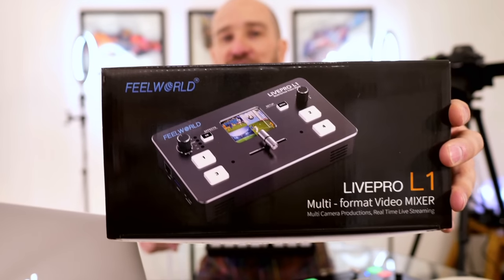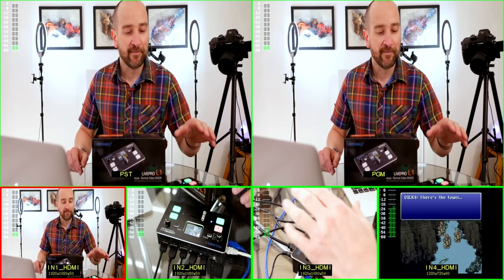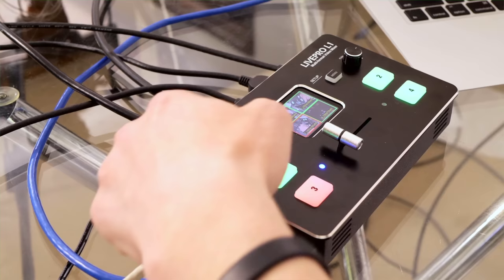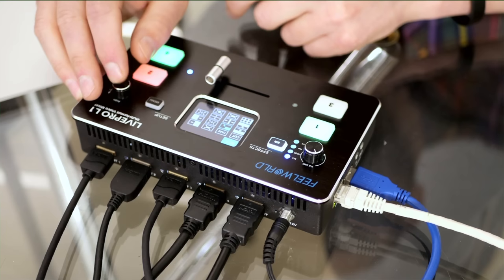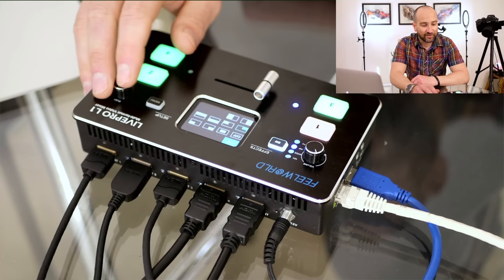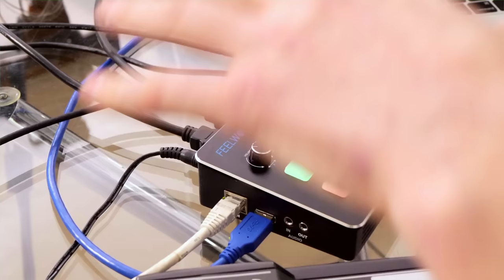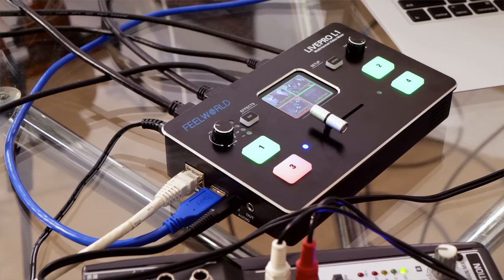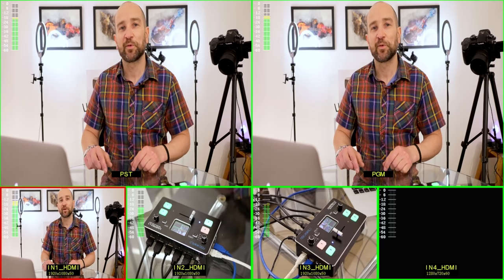Feelworld LivePro L1: 4 x HDMI Live Switching System Made for OBS!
This is the Feelworld LivePro L1 HDMI live switching system. This 4xHDMI switcher can be used with OBS or as a dedicated webcam thanks to both having a HDMI output and USB 3.0 output.

One of the standout features of the Feelworld LivePro L1 is the 2" TFT screen allowing you to view the preview and program options.

In this videos, I am going to test it with 4 different input devices and also explain some of the pros and cons about the LivePro L1 and who it is for.  I also own an ATEM Mini and will discuss how it compares to the ATEM throughout the video.

Check it out online:
eBay USA
Amazon UK
Amazon Canada
B&H USA (alternatives)

Timestamps:
0:00 - Intro
0:14 - About this Video
0:49 - Who LivePro L1 is For
2:00 - Using the LivePro L1
3:01 - HDMI inputs & Outputs
3:52 - 2” TFT Display & Live View
4:44 - Preview & Program Mode
5:37 - Switching Cameras
6:50 - Transitions/CrossFades
8:59 - Picture in Picture
10:32 - Audio Modes
13:14 - Sync Issues
13:56 - Video Scaling
14:42 - Final Thoughts